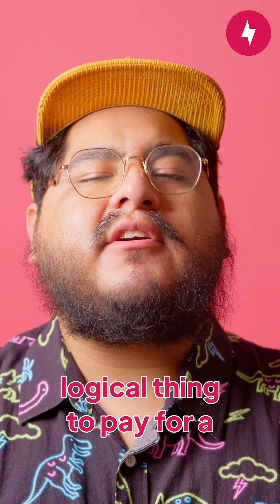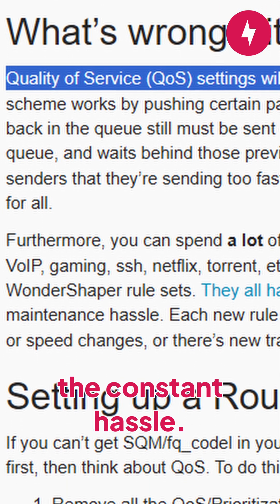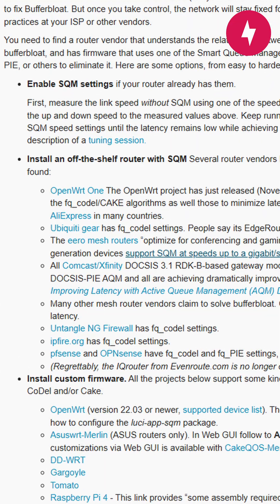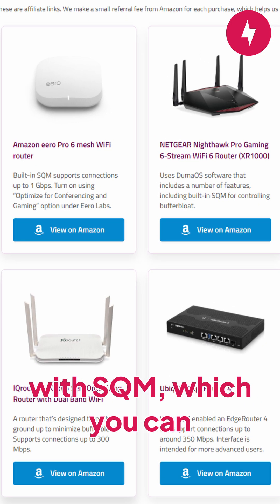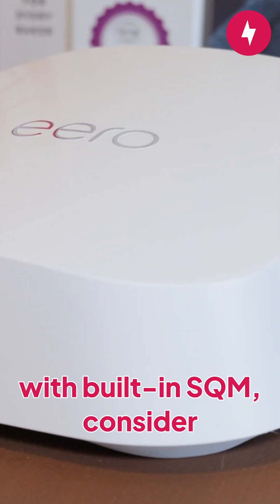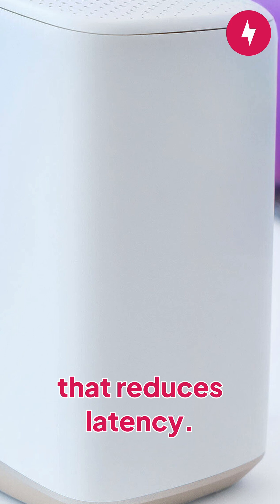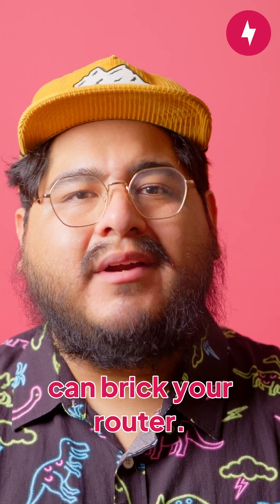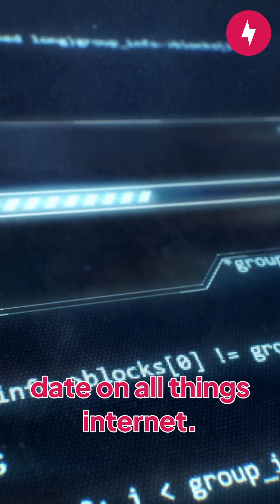How to Fix Bufferbloat for Gaming: SQM, QoS and Smart Queue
Is your game lagging when someone streams or downloads? Learn what bufferbloat is and how to fix it fast.